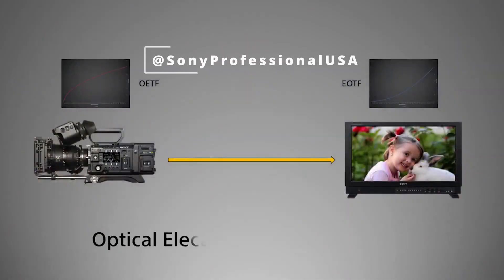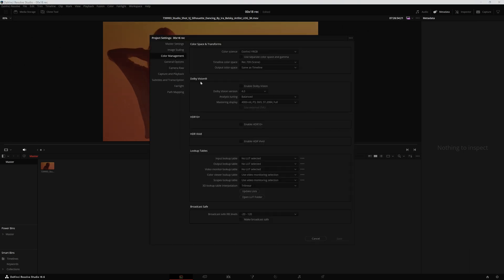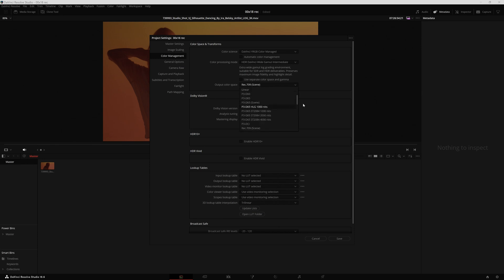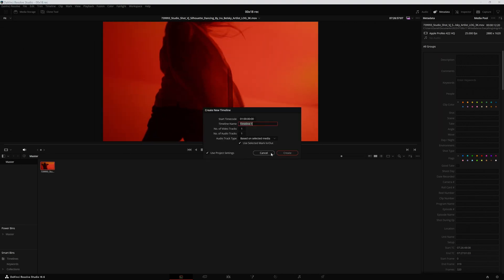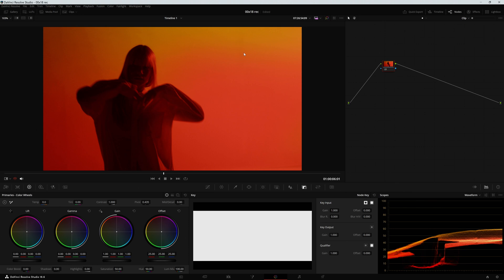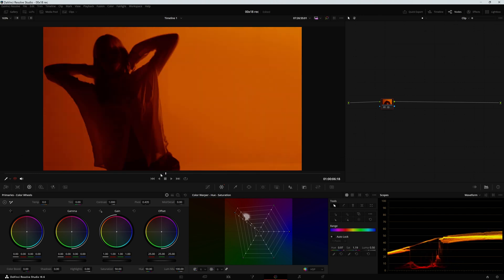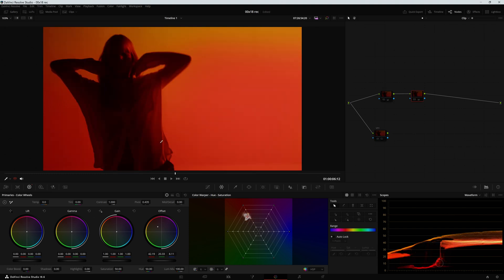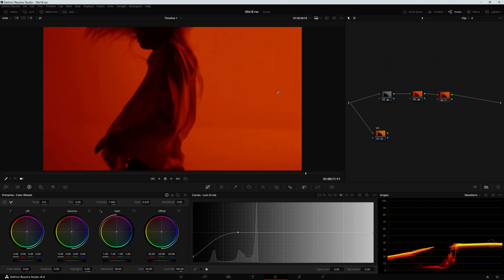Color Grading in DaVinci Resolve Common Mistake Beginners Make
There's no need to show the raw image from the camera to present your color grading skills. You have to learn color management and be confident on your skills as a colorist.

My PC:

MoBo ASUS ATX TUF Gaming X670E Plus WiFi
AMD Ryzen 7 7700X
NVidia RTX 3070
SSD Samsung 990 Pro NVMe, 2TB
Monitor BenQ 4K
Corsair Gaming K100